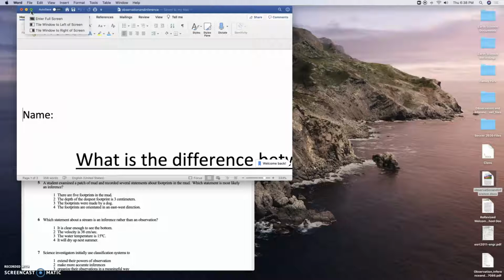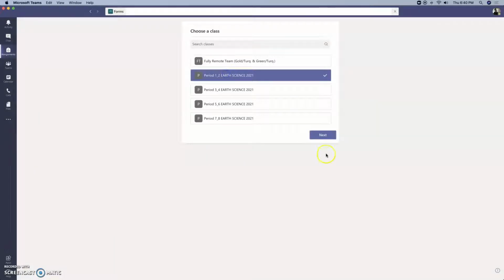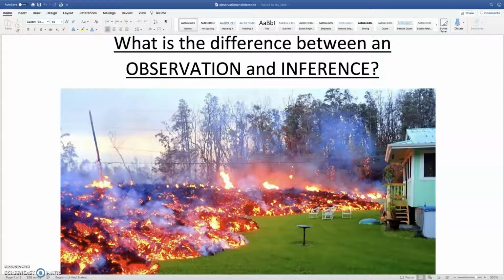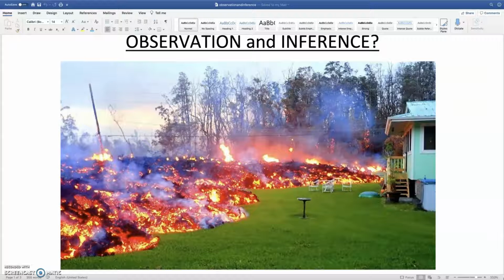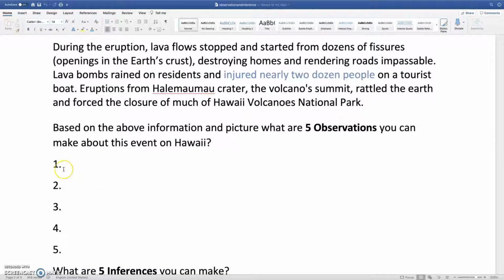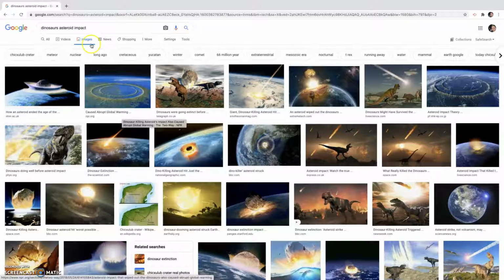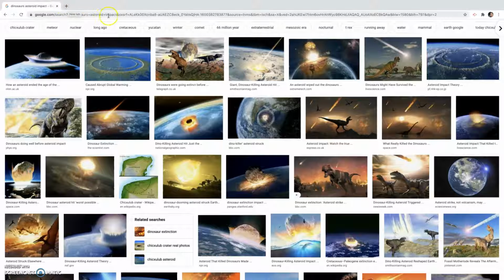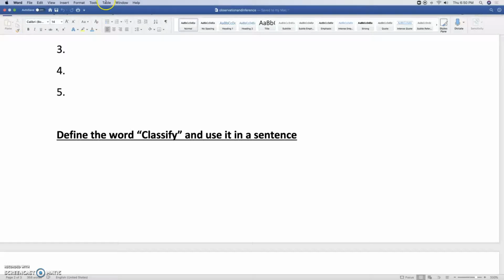Observation, Inference and Classification Video